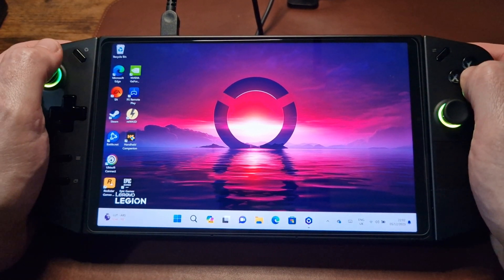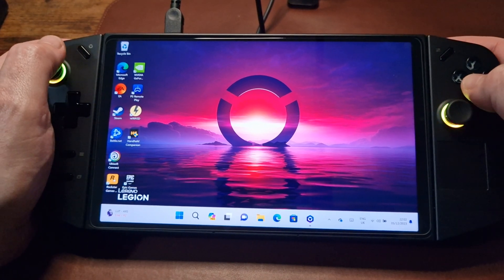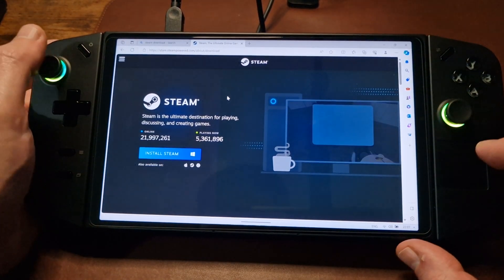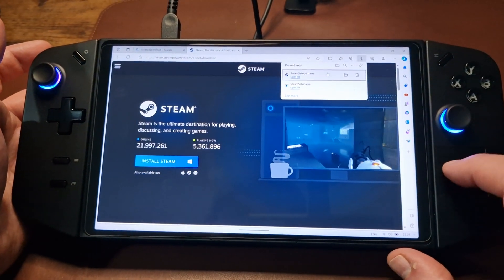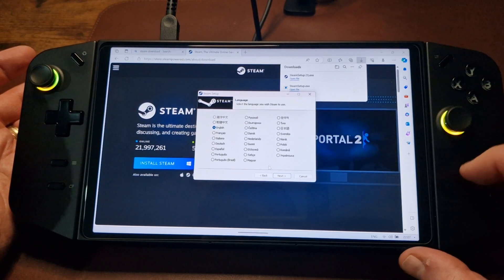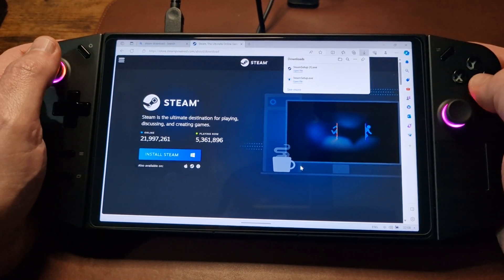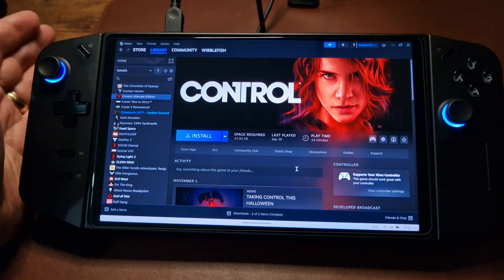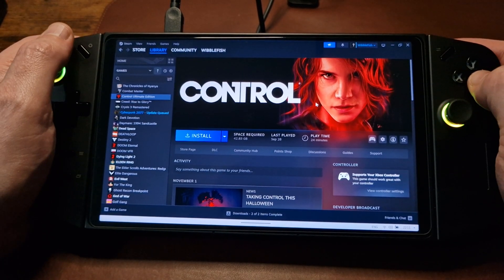Windows 11 handheld gaming for Steam Deck owners (Episode 1)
I know a lot of people coming from using the Steam Deck and steam os struggle to use a windows 11 handheld gaming device like the ROG Ally, or the Lenovo Legion Go.  It's unfamiliar and easy to get lost and not know what to do.

This is the first episode in a series that will hopefully help to make Steam deck users more familiar with windows.   In this video I show how to install Steam onto a Lenovo Legion Go - one way using Legion space, the other a more general way that can be used on other windows 11 devices.  I show how to start steam and get into a familiar environment so that the user can being downloading, installing and running games.

If there is something in windows that confuses you ,  want to know how to do something in windows that you do on the steam deck, leave a comment down below and i'll see if i can help